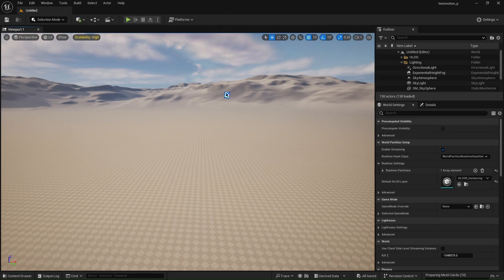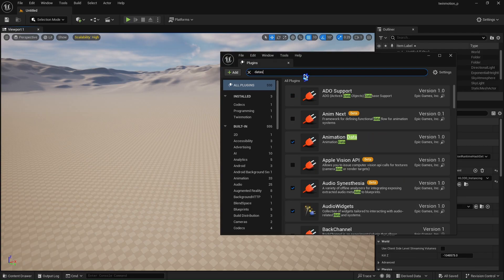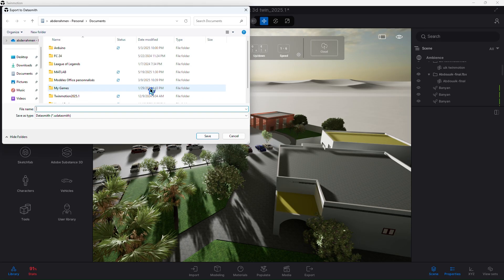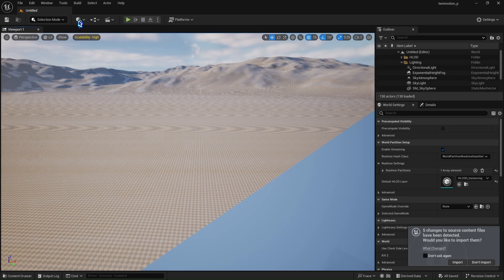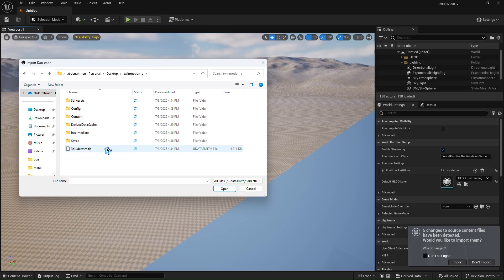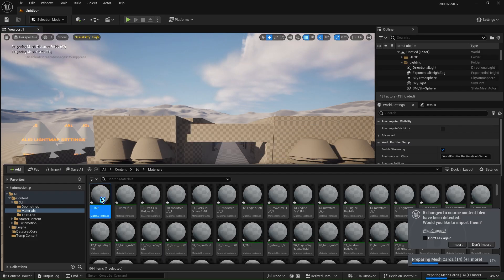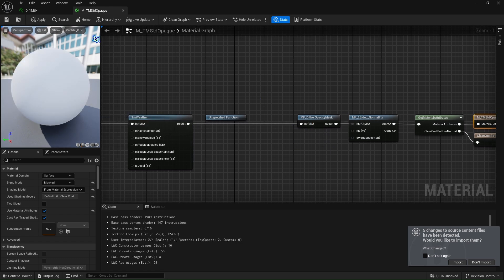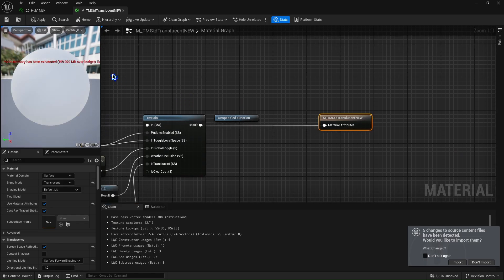How to Import Twinmotion 2025 into Unreal Engine 5 Without Losing Materials !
Having issues with material colors disappearing when importing from Twinmotion 2025 to Unreal Engine 5? This updated tutorial shows you step-by-step how to export your scene from Twinmotion and import it correctly into UE5 using Datasmith, while keeping your materials and colors intact.

🧰 In this tutorial, you'll learn:

How to enable the right plugins in UE5

How to export Datasmith files from Twinmotion 2025

How to properly import the file into Unreal Engine 5

How to fix missing material colors in the Material Graph

🛠️ Works with Twinmotion 2025 and UE5.3+